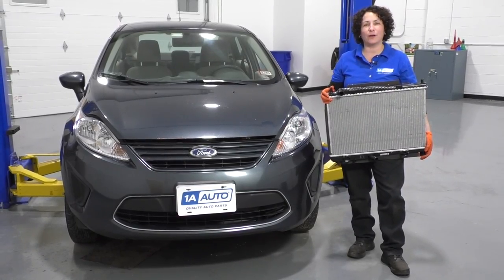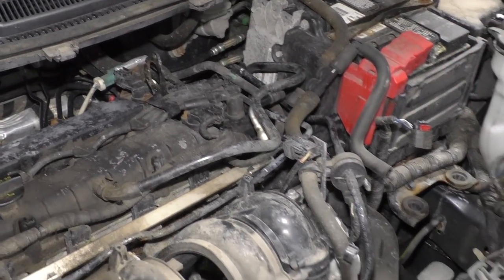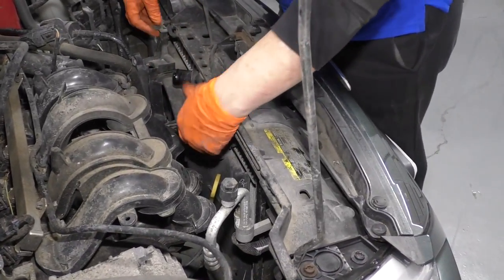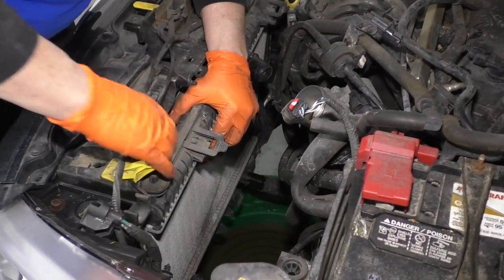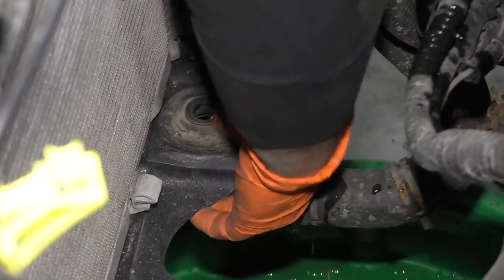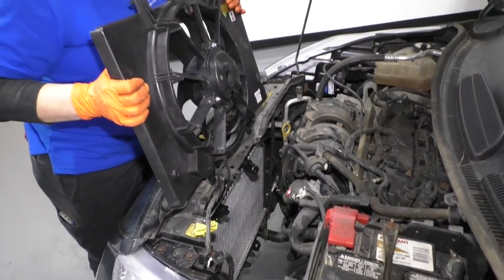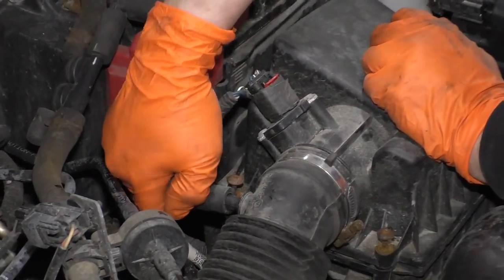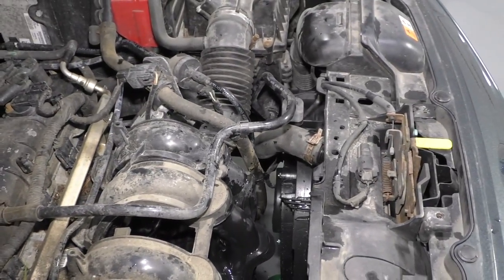How to Replace Radiator 2011-2017 Ford Fiesta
In this video 1A Auto shows you how to repair, install, fix, change or replace a broken, damaged, or leaking radiator. This video is applicable to the 11, 12, 13, 14, 15, 16, 17 Ford Fiesta